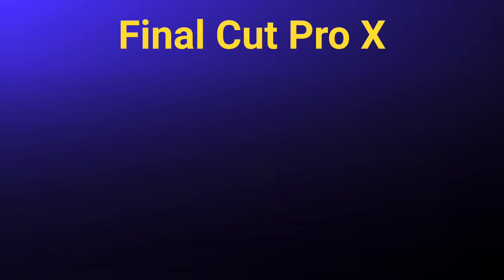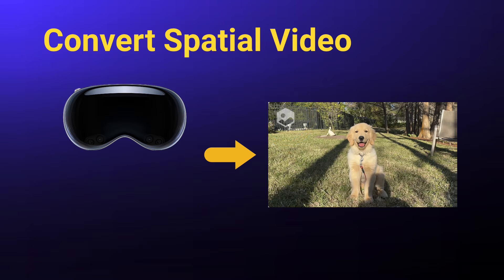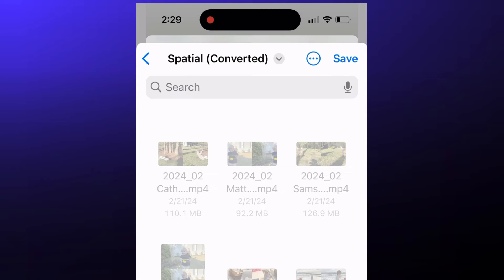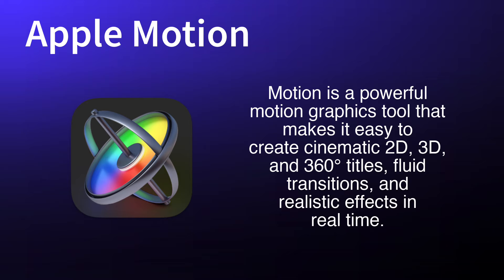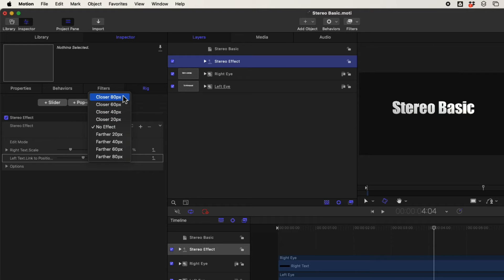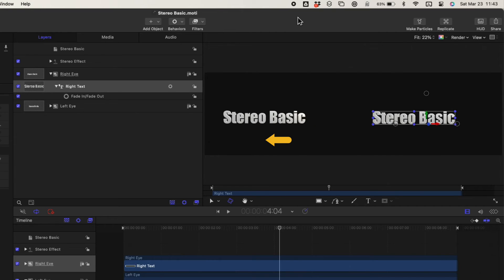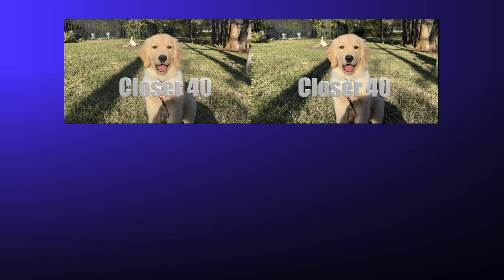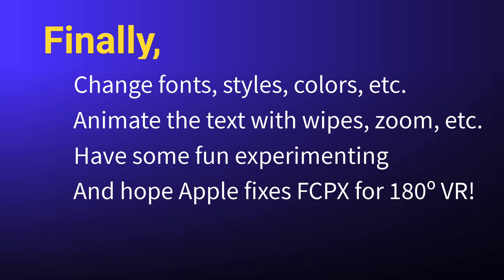Final Cut Pro X Stereo Title for Spatial and Stereo VR180 Videos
This video is an overview on how to bring Apple Vision Pro Spatial and standard 3D stereo 180° side-by-side VR 180 videos into Final Cut Pro X and add a very basic title of any size, position or perceived 3D depth to those videos.

To replicate the entire process you will need access to spatial or stereo 180° full side-by-side videos, Final Cut Pro X, Motion (by Apple), and an iOS app named Spatialify. And of course, you will need a 3D headset, e.g. Meta Quest, Vision Pro (haven't tested that) to see your results. You won't necessarily have to be fluent in all these apps as I have provided a starter Motion template for use in FCPX.

The download below includes a folder named "My 3D Titles" which holds another folder named "Stereo Basic" which actually contains the Motion Template files. Drop the "My 3D Titles" folder into the "Motion Templates" folder if it already exists in the same location, e.g. Movies, as your Final Cut Pro libraries. If you do not have that Motion Templates folder, just create a new folder named "Motion Templates" wherever you FCP libraries are located and then drop "My 3D Titles" folder into it. You should then find "My 3D Titles" as a new category in the Titles sidebar in Final Cut Pro.